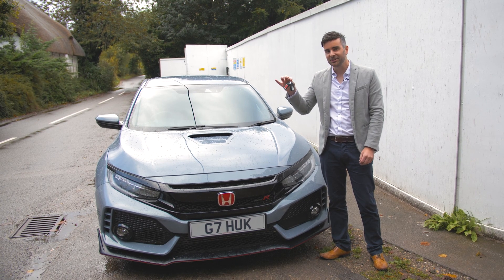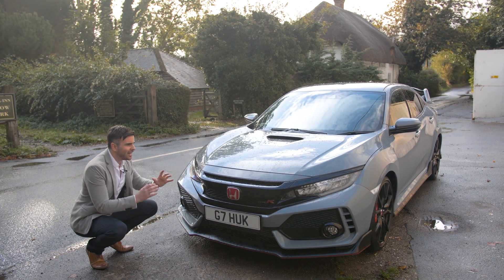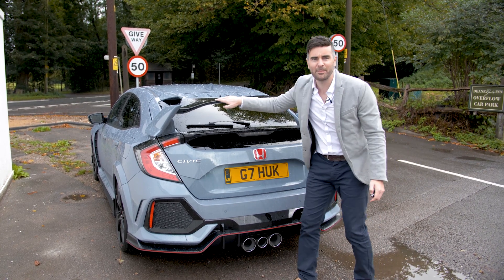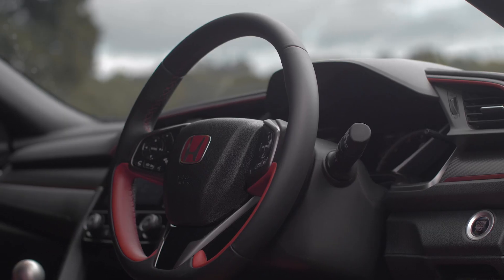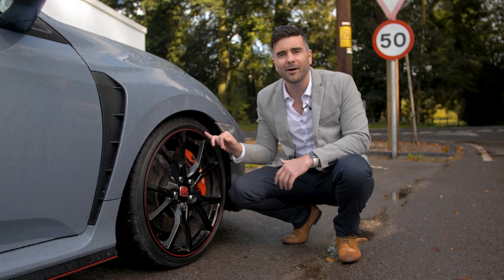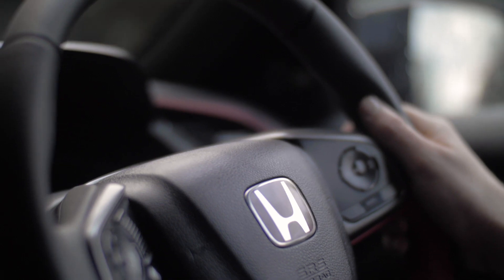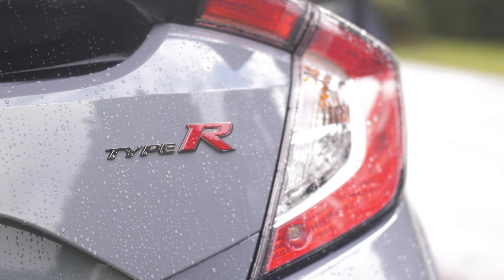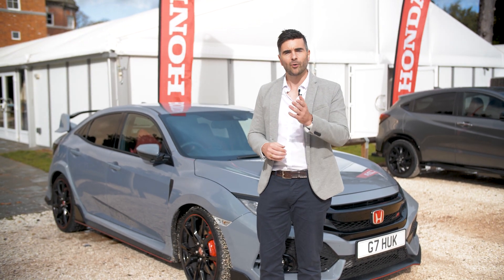Going Loco in the Honda Civic Type R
Today Oliver has the keys to the latest Honda Civic Type R, now boasting 320 bhp beneath the bonnet and under the skin, this thing's rammed with trick bits and it looks the real deal!

Initial thoughts - love it! Love the contouring of the bonnet, the detailing on the vent, even the aggressive lights. On the interior, the red detailing is a nice touch, it really gives it that racing feel.

Sitting nicely on the 20 inch alloys, which come as standard, the Honda Civic Type R has a max speed of 169mph and can get to 62mph in just 5.8 seconds, making it great fun to drive.

Love the Honda Civic Type R as much as Oliver does? You could be driving one for a lot less than you may think. Check out the hottest Honda Civic Type R lease deals available

Getting the best deal on your new car has never been easier with LeaseLoco. Choose your perfect car with our configurator tool and our powerful algorithms will instantly find you the hottest leasing deals available on the market. Compare prices and view historical pricing data so you know what's hot and what's not, meaning you can find the best deals without the stress of haggling. Simple!

*Prices correct as of time of filming.